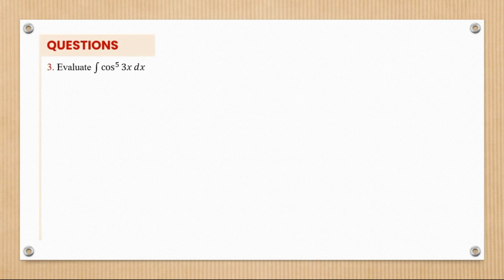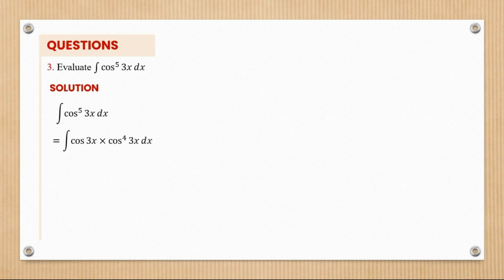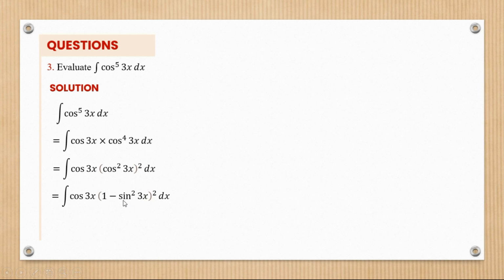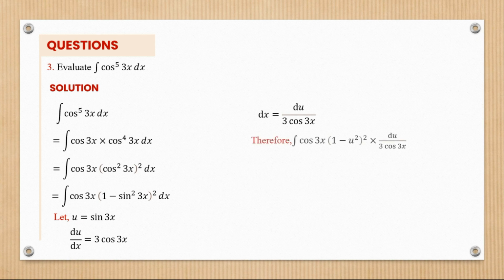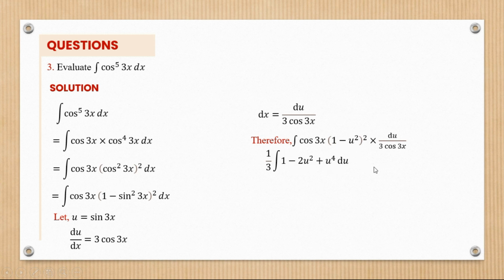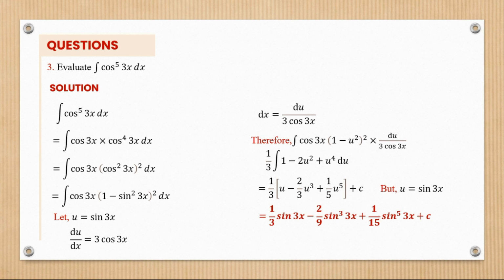Integrate cos^5⁡3𝑥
In this video, we shall learn how to find the antiderivative or integral of cos^5⁡3𝑥. Its easy. Watch and learm.